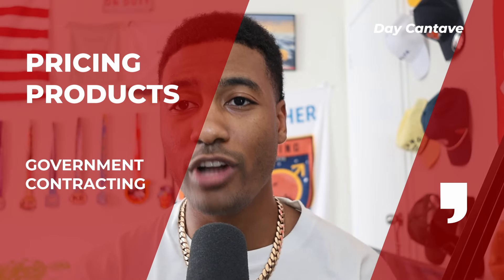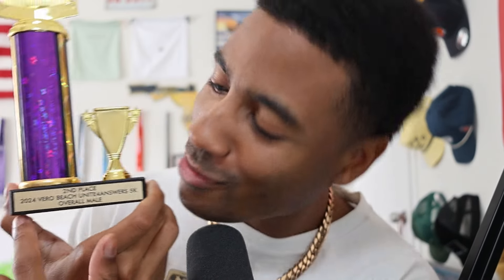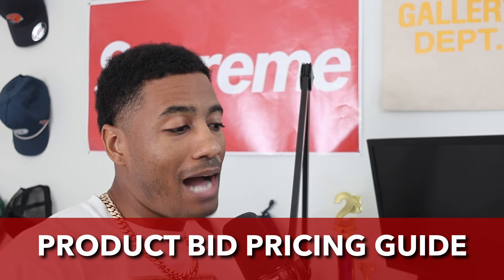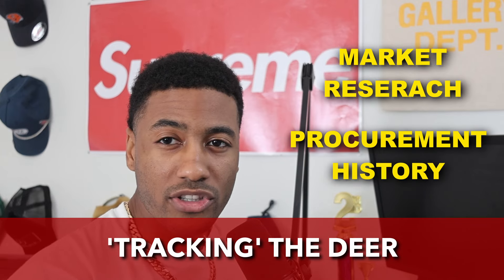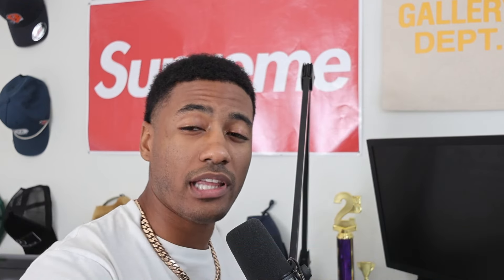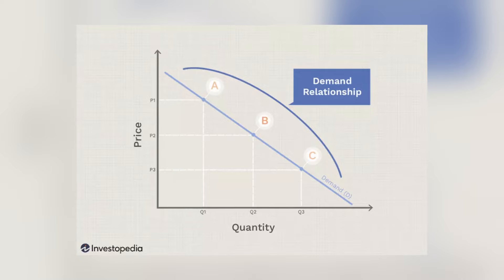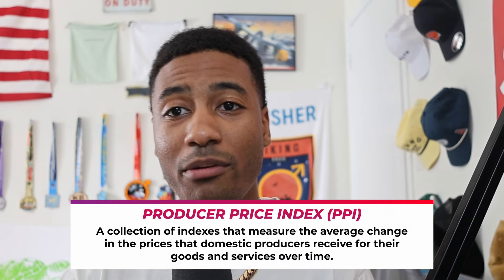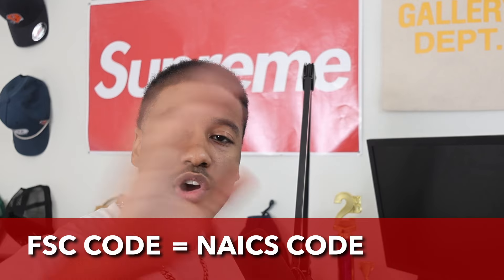GOVERNMENT CONTRACTING: How To Price Products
FOLLOW DAY AND GET A FREE ACRONYM SHEET